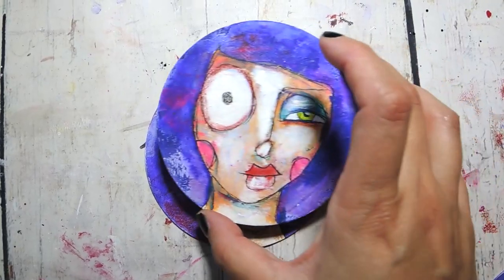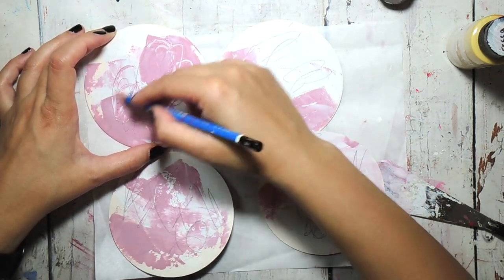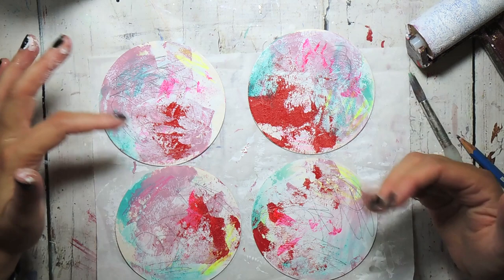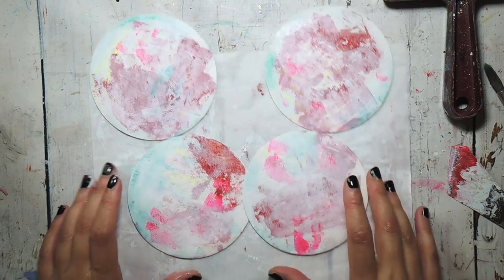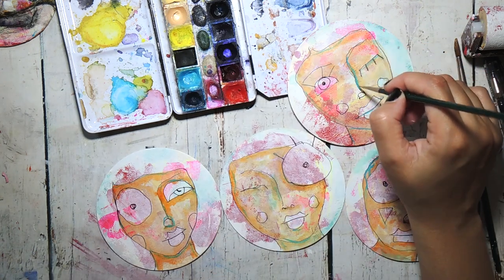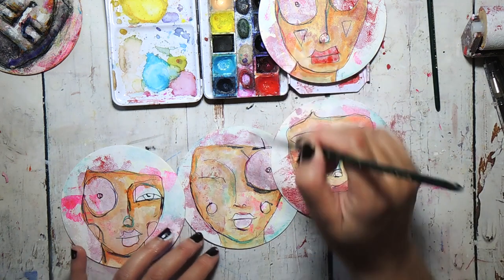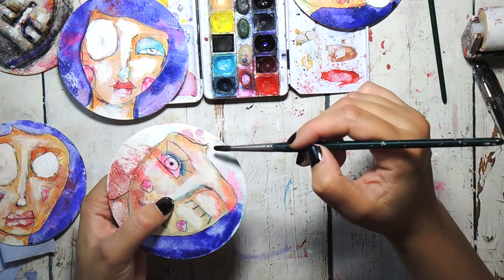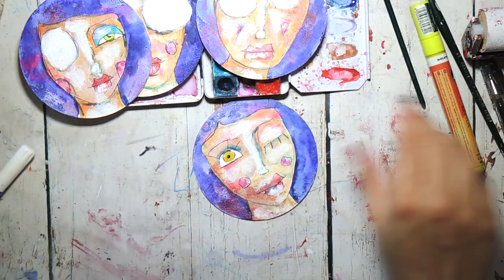Altered Drinks Coasters (Beer Mats) 🍻🎨 PAINT WITH ME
As an avid beer fan (lol) I thought it would be fun to make a video about how I paint/alter beer coasters. If you decide to join in, please tag irisbeercoasterclub on Instagram!

Iris, 30-something, artist, geek, vlogger, mum. Dutchie in London, UK.

Blank coasters (UK)
Blank coasters (US)

🎨 SUPPLES & EQUIPMENT
Editing: Adobe Premiere Pro
Camera: Nikon Coolpix & iPhone 7

You can write to me at:
Iris Impressions Art
Studio 7, 1st Floor
50 Tavistock Place
London WC1H 9RG
UK